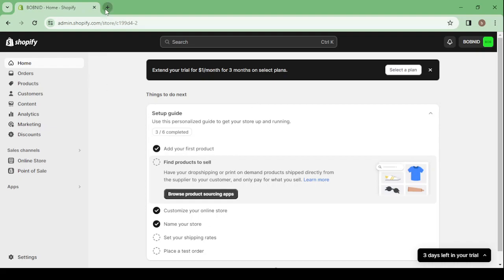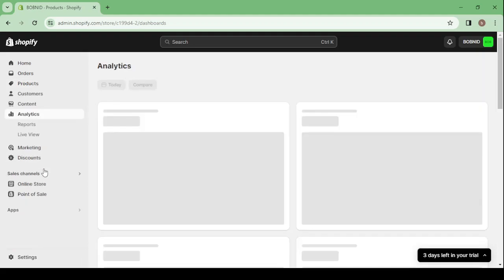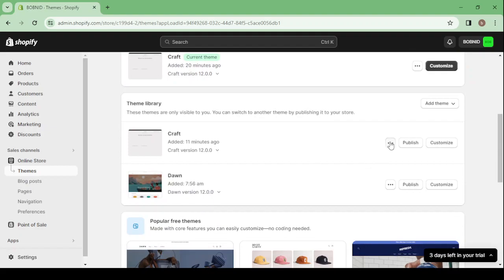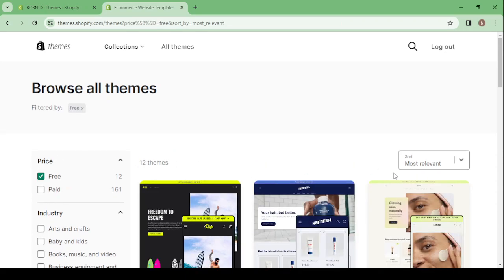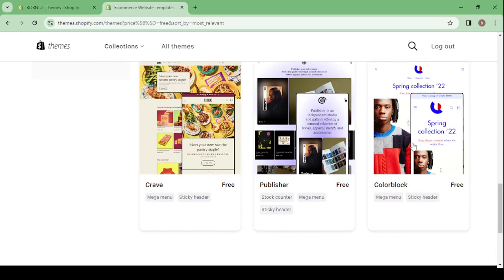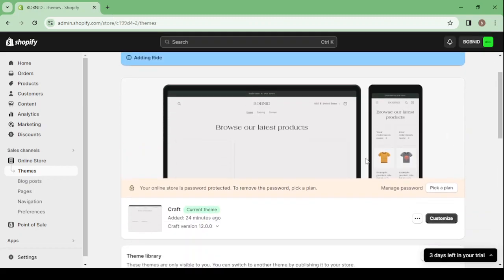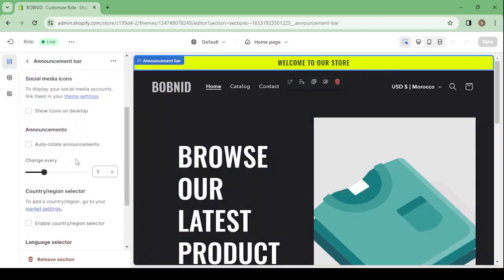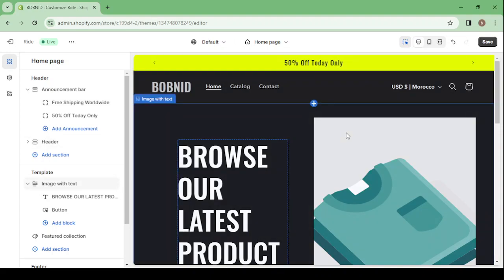How To Create a Tech and Gadgets Store on Shopify and Make Money Online 2024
in this video we discuss :

Dive into the world of technology and innovation by creating your specialized tech and gadgets store on Shopify. This comprehensive guide provides a step-by-step walkthrough, from setting up your Shopify platform to sourcing trending gadgets and optimizing your store for maximum sales potential. Learn how to curate an attractive product selection, enhance your store's user experience, and implement effective marketing strategies using social media, SEO techniques, and targeted advertising. Whether you're an aspiring tech entrepreneur or aiming to capitalize on the booming tech industry, this tutorial equips you with the essential tools and insights to establish a successful online business. Start profiting from the ever-evolving world of tech and gadgets today!